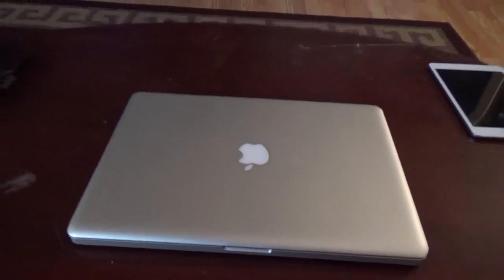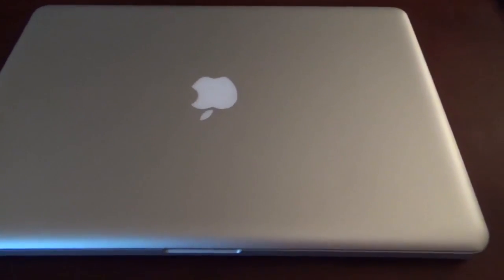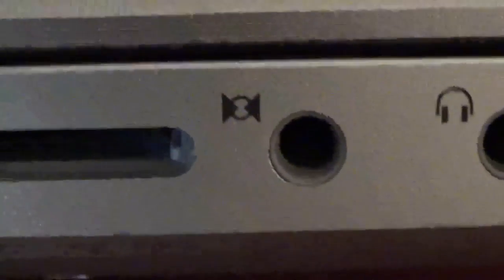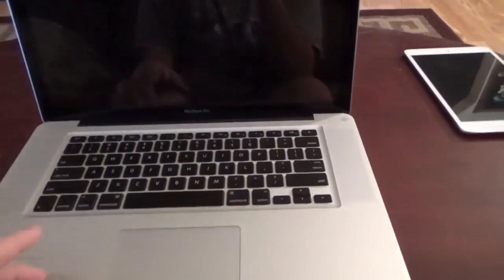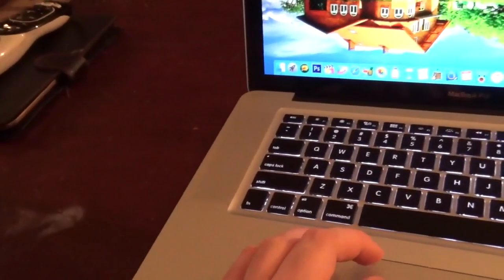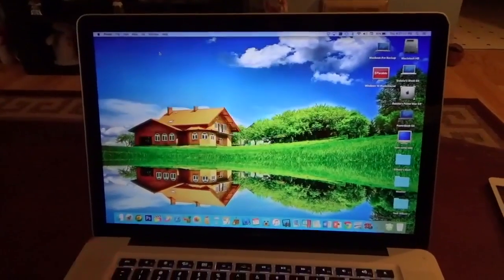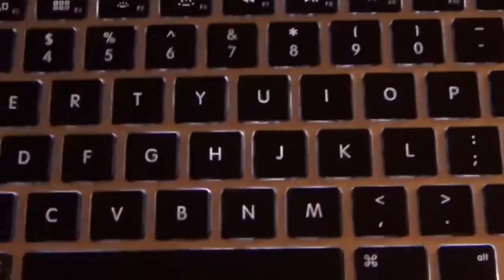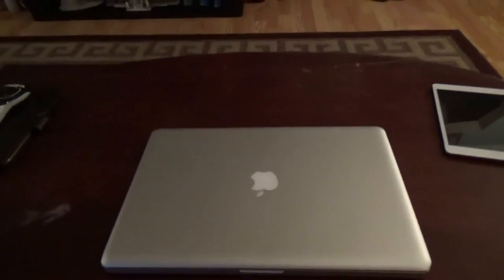2011 15-inch MacBook Pro Overview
This is my new primary machine; a 15-inch MacBook Pro from 2011. After a logic board replacement and an SSD installation, this machine is quite a powerful little system. 2.2 GHz Core i7 Quad, 16 GB RAM and AMD Radeon 6750M GPU.

TheTechiesWorld is a proud partner of GFY Media Group. Click on the link below to view other members of GFY Media!